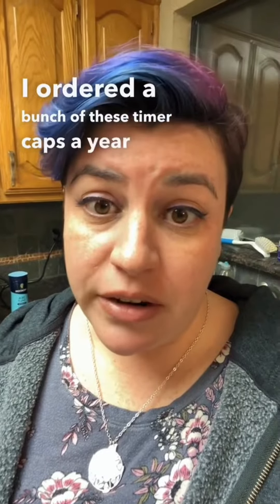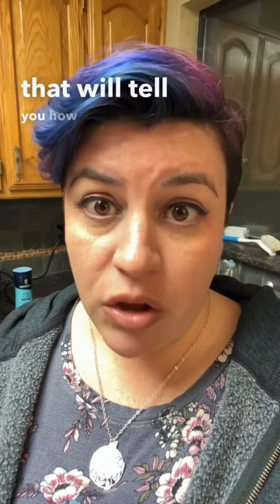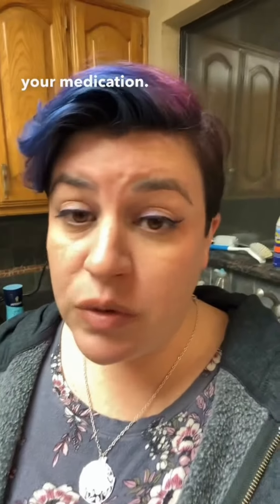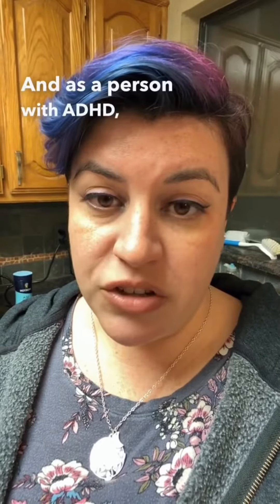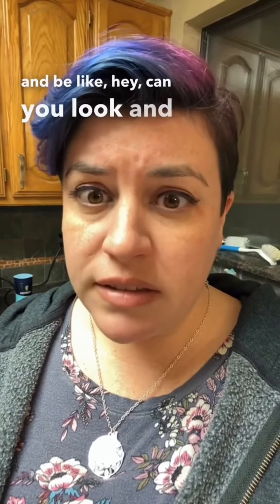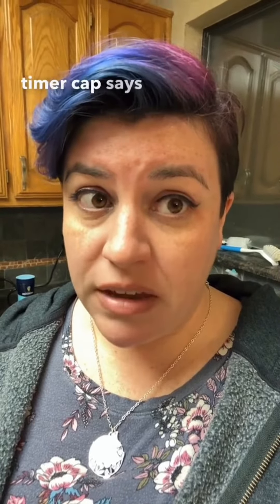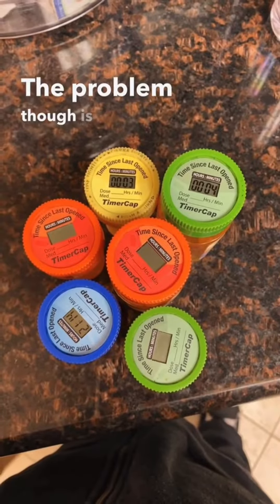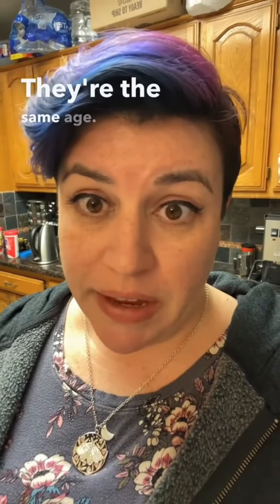we got you 💊⏰